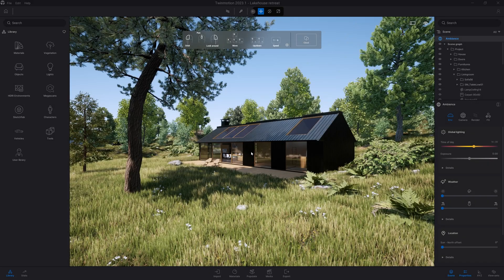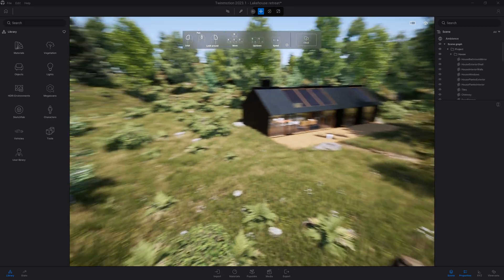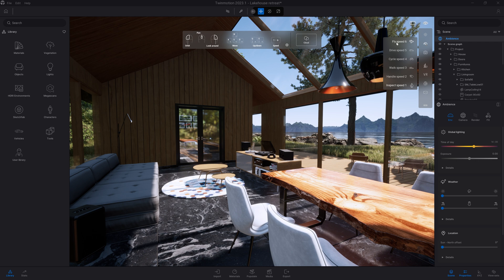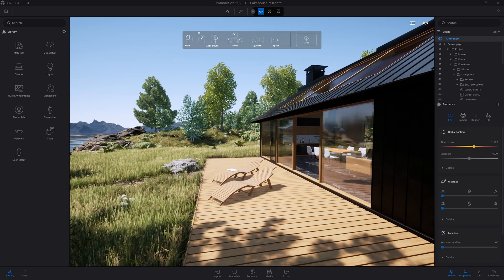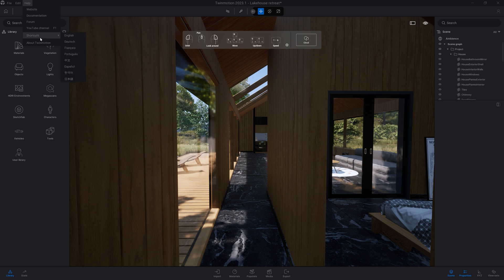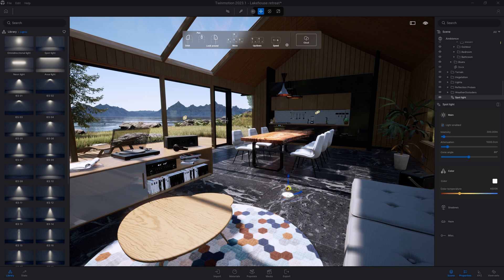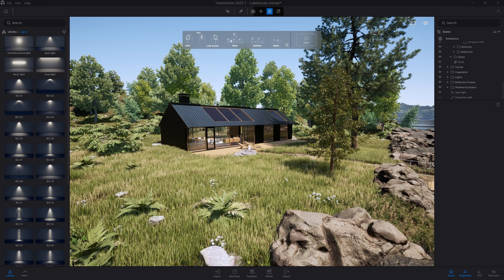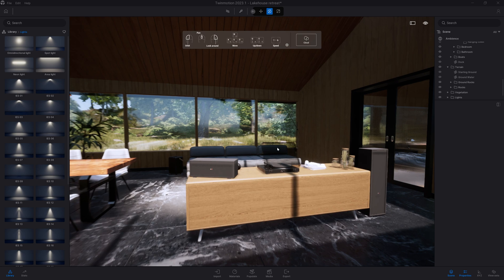Navigating in your scene | Twinmotion Tutorial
In this video, you’ll learn how to move around Twinmotion. We’ll walk through the most important shortcuts on your keyboard and mouse, helping you to feel more at ease when navigating inside your scene.